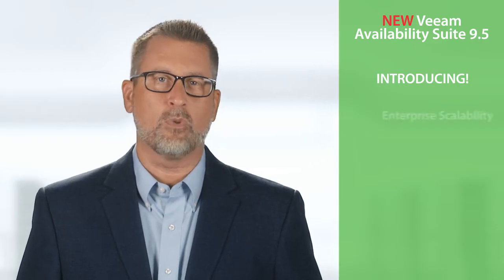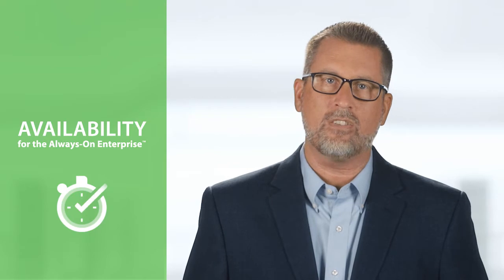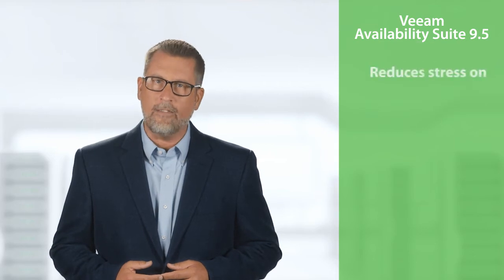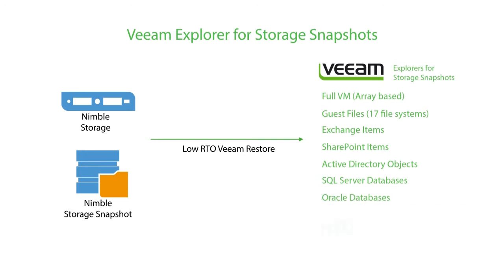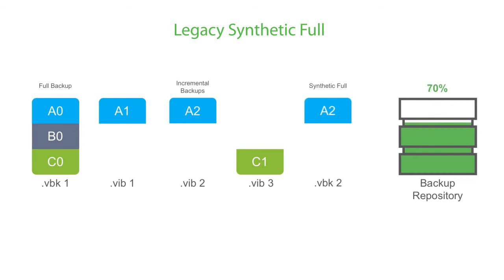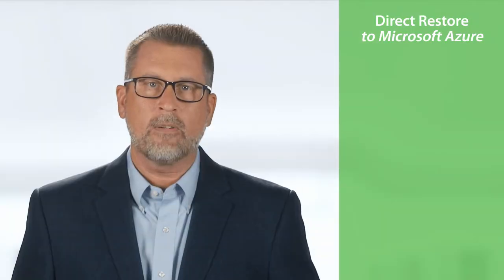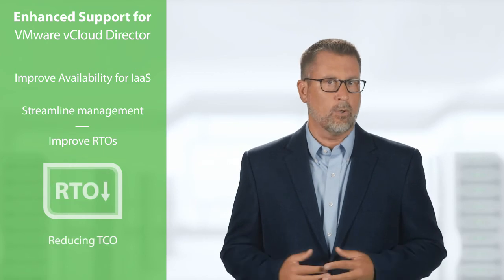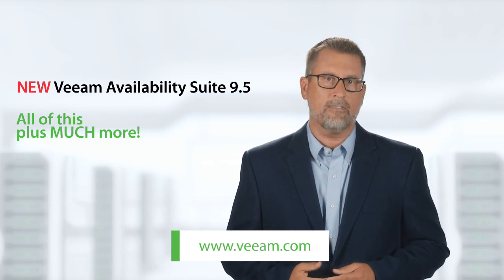What's new in Veeam Availability Suite 9.5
Doug Hazelman presents an overview of the main features introduced in the new Veeam Availability Suite 9.5, including enterprise scalability enhancements, full integration with Microsoft 2016 Data Center Technologies, Cloud restore for any Veeam backup and much more.